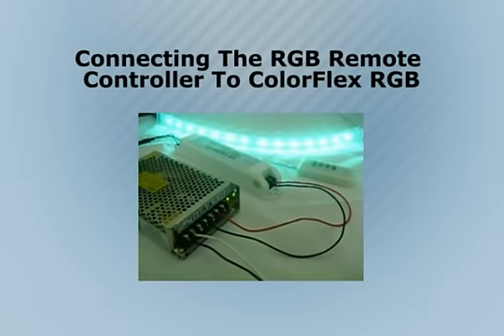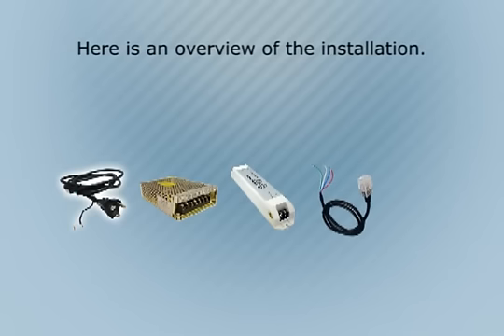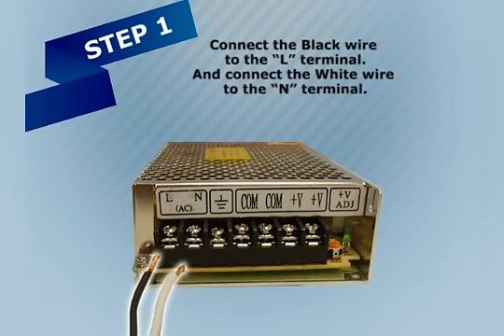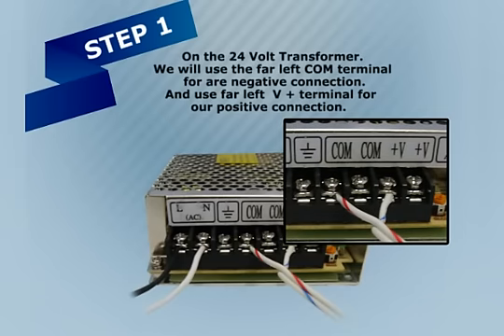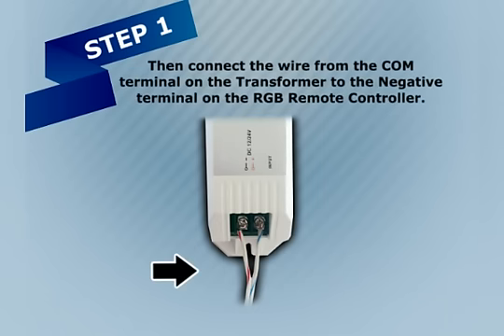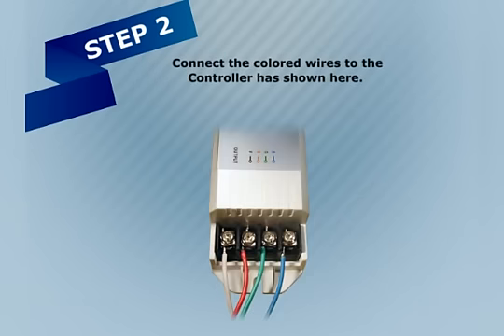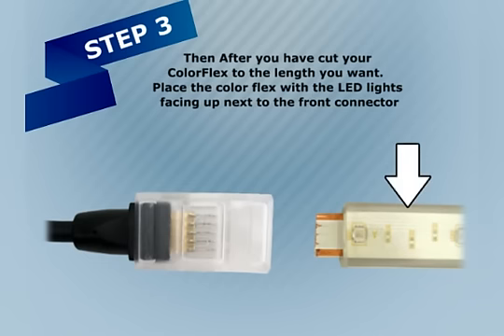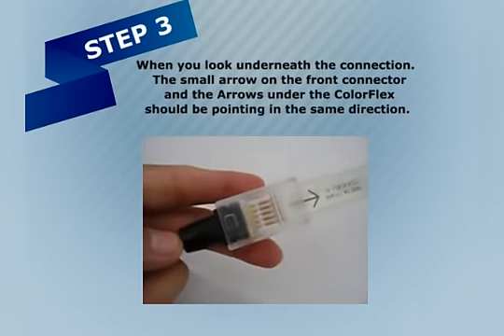LED RGB Remote Controller to ColorFlex RGB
LED RGB Remote Controller to ColorFlex RGB video.